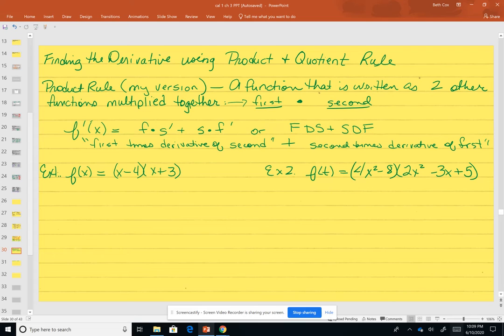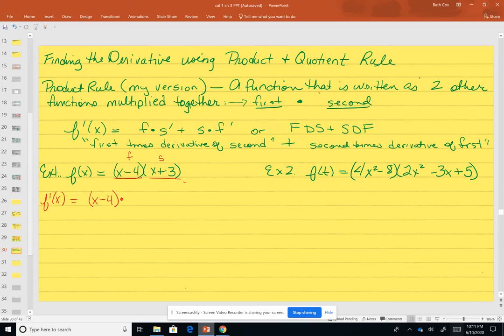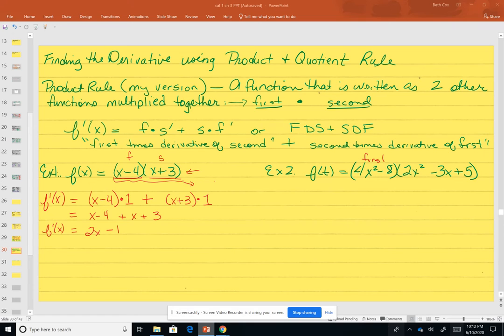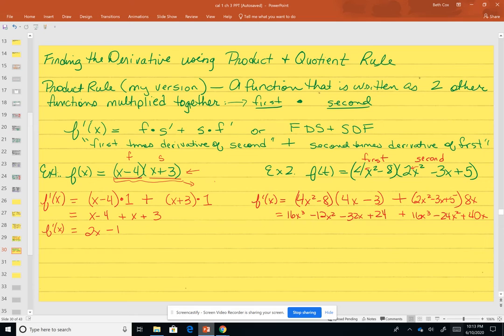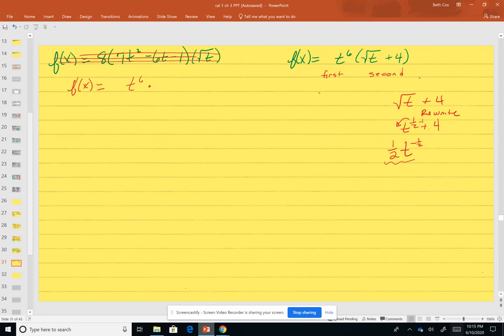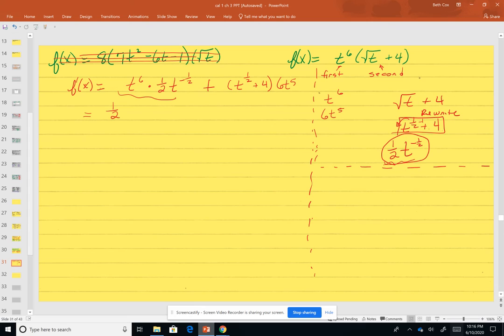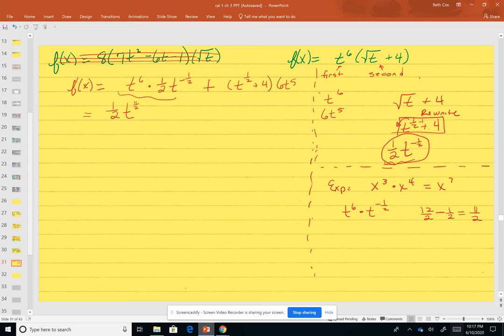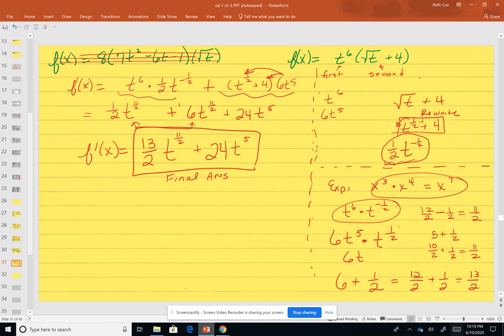MTH 125 3-4 Product rule 1/2